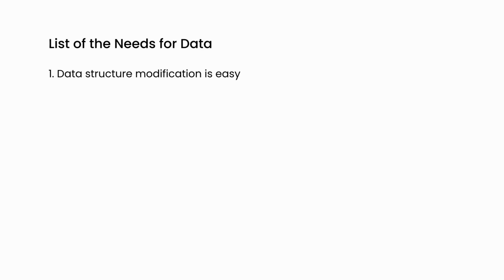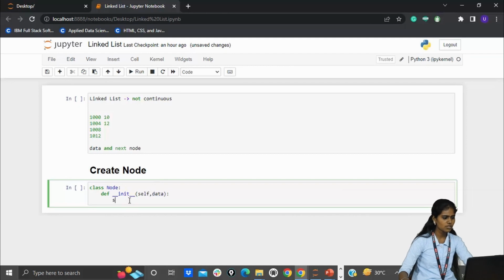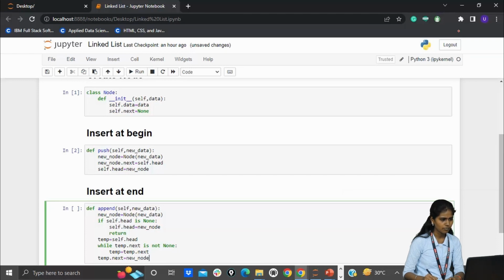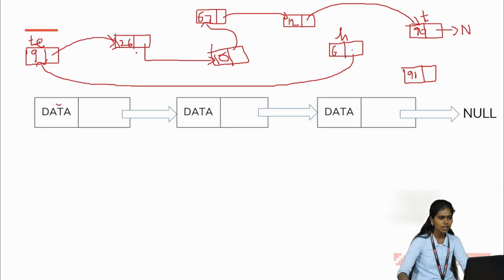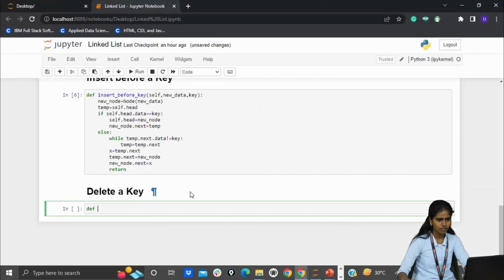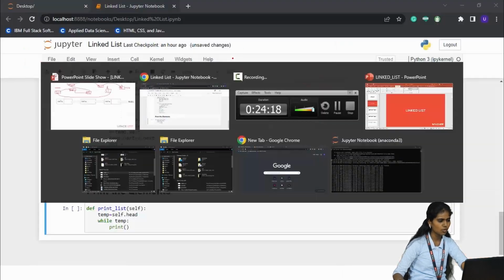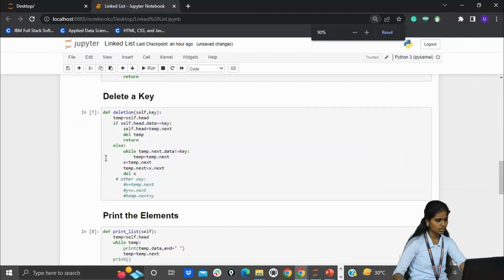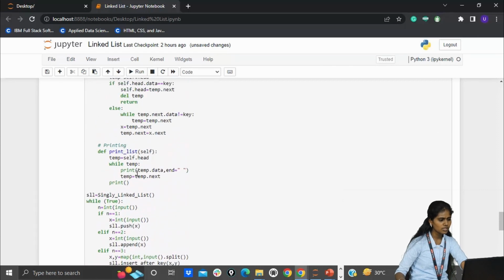All about Data Structures | Basics to Advanced | FACE Prep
Understanding Data Structures is essential as it helps programmers to code efficiently. During interviews, the interviewer tends to test the candidates by asking them to code using DSA knowledge, which will reveal a lot about their coding knowledge.

Click on the Link to know more about Data Structures and Algorithms

Get placed with a 15 LPA job with FACE Prep's Ultimate Placement Prep program